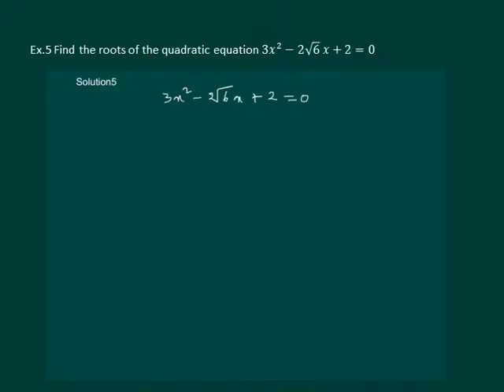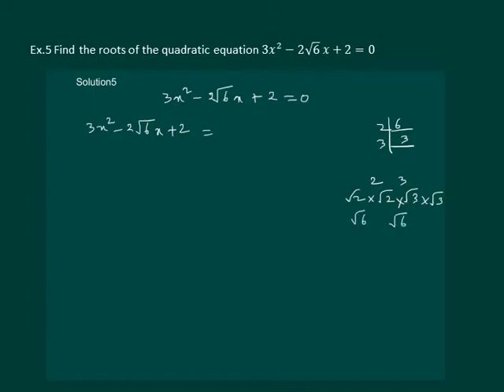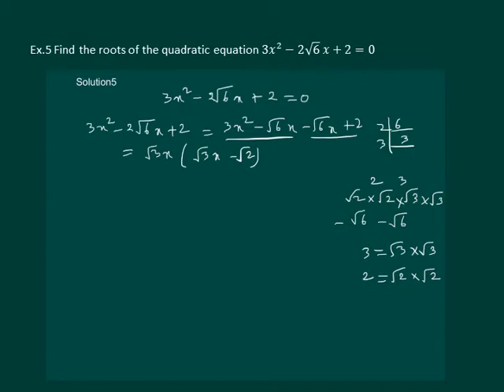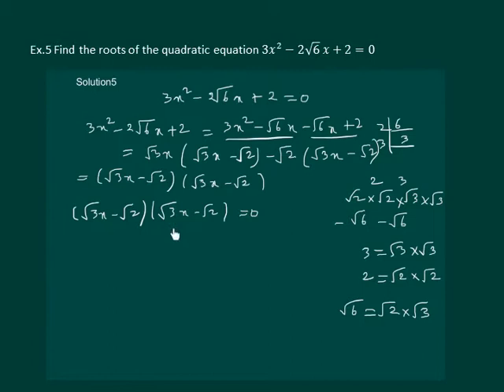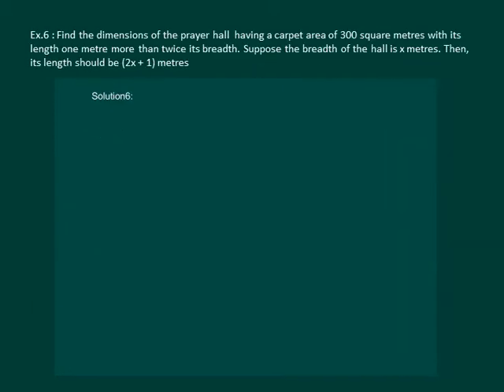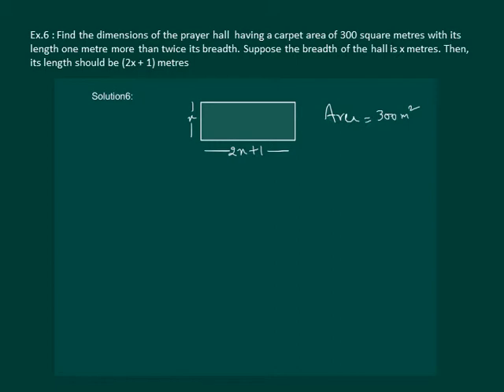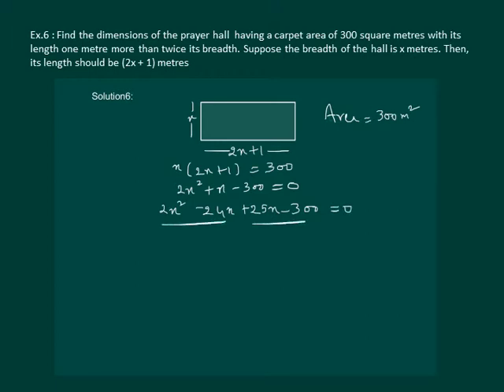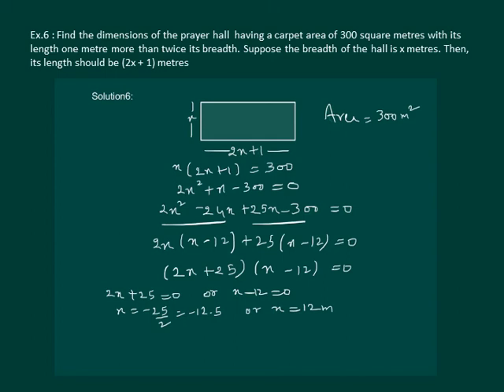Math Class 10 Chapter 4 Part IV|QUADRATIC EQUATIONS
QUADRATIC EQUATIONS
Chapter 4 Class X
QUADRATIC EQUATIONS|QUADRATIC EQUATIONS for class 10|

In this chapter we will learn about introduction of quadratic equation, solution of quadratic equation of factorisation, solution of quadratic equation by completing the square and nature of roots.